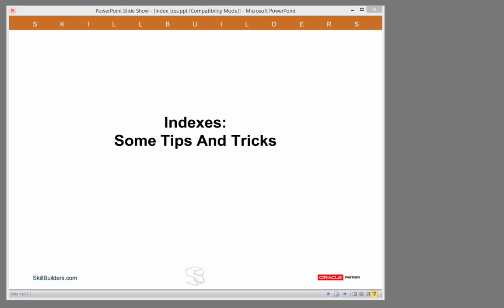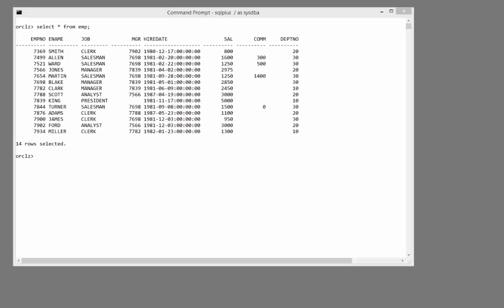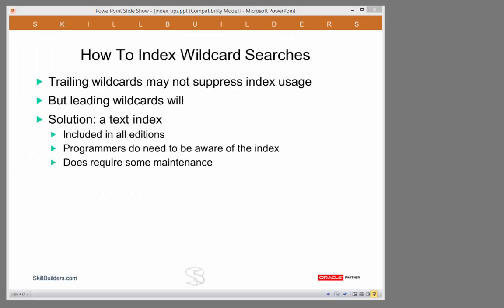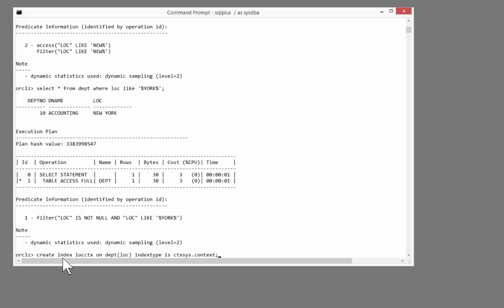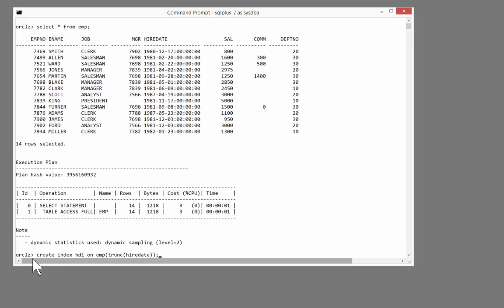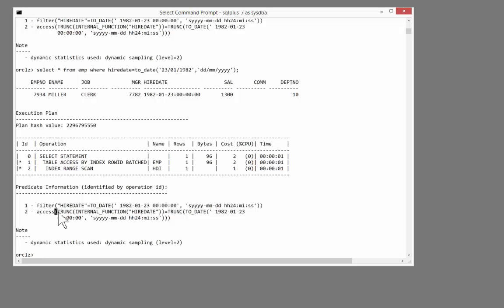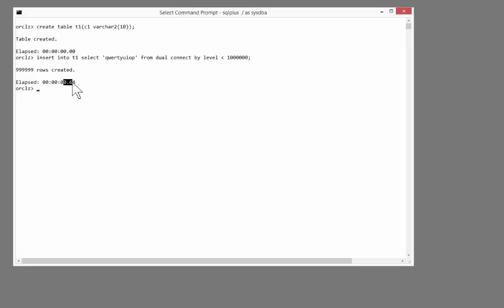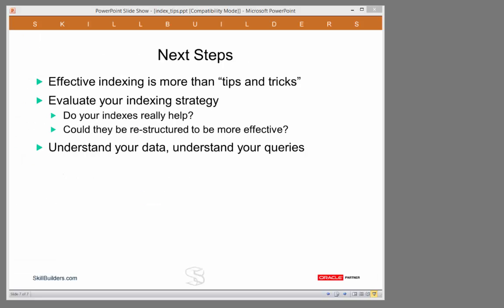Oracle Database Indexes: Myths, Tips and Tricks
In this tutorial, OCM John Watson will - via demonstrations - debunk these myths:
Myth #1: Oracle Database does not index NULL
Myth #2: A search that includes wildcards can't use an index if the wildcard precedes the string.
Myth #3: Oracle will not use a function-based index unless the FBI is coded in the predicate.
Myth #4: Indexes always help.  The more indexes the better.
for gigabytes of free Oracle video tutorials.